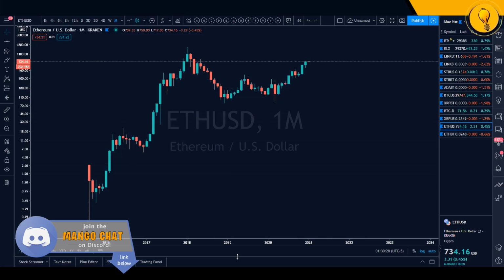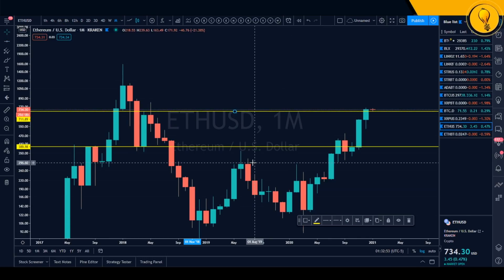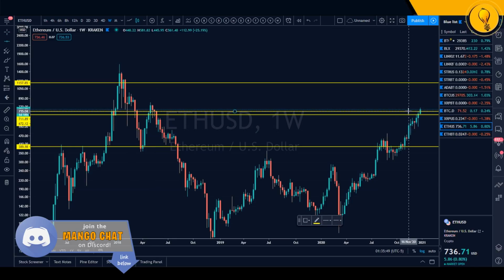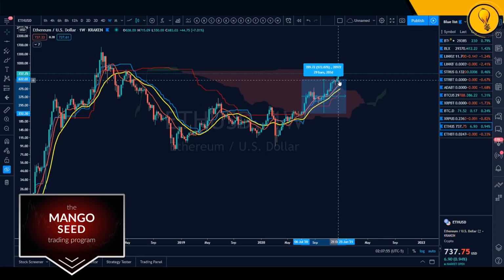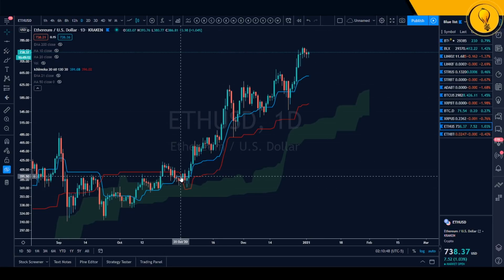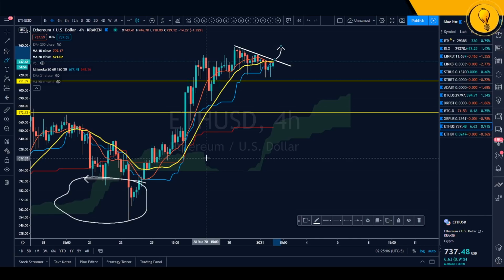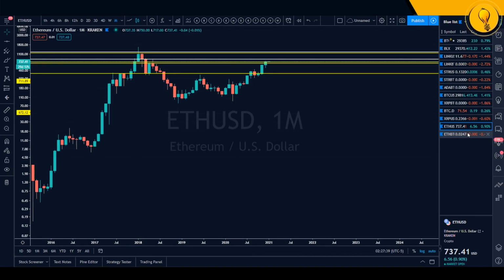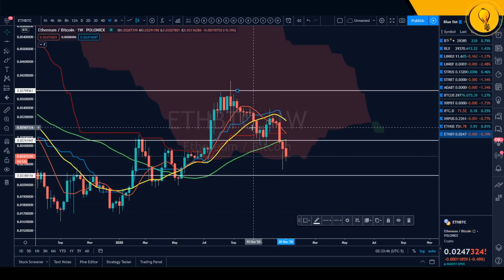ETH Bull Market! | Ethereum Price Prediction Today | NEWS & Market Analysis | January 2021🏮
ETH/USD (0:00), ETH/BTC (15:00)
🥭 MANGO DASHBOARD

MANGO INDICATORS

FOLLOW MANGO